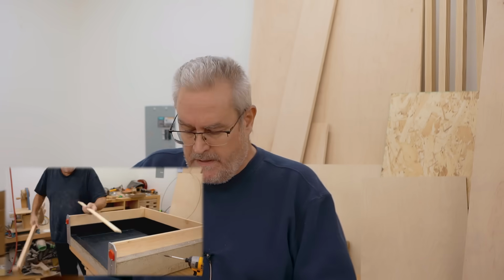Plywood Is Bad, M'Kay!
Reacting to the "feedback" I got on my latest video and shaking my head at how confidently people voice opinions when they have very little actual understanding of the situation.
I forgot to mention the second big reason why I designed the Y axis the way I did: it's easier and neater. Mounting the linear bearing directly to the concrete would be MUCH more difficult to do accurately, even with the anchors I cast into the concrete. I'd have to be MUCH more careful placing those anchors before the pour, and that would be ruined if they moved even slightly.
My next project (starting around the beginning of December, I think) is a fancy toolbox inspired by the  Gerstner models that have several drawers. I will be machining some of the parts for that project on the CNC, though, but all of the work could be done using the usual woodworking tools.